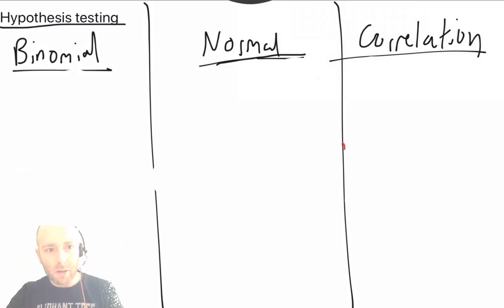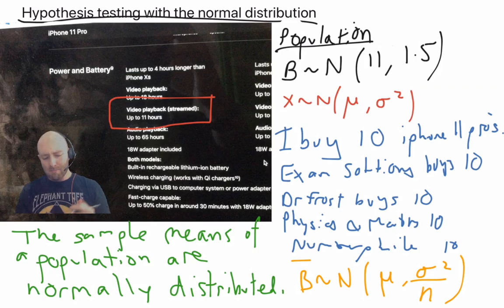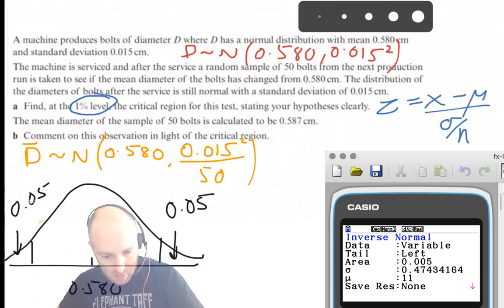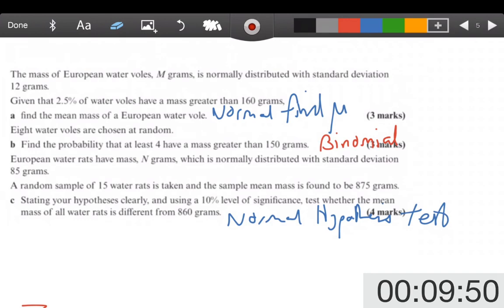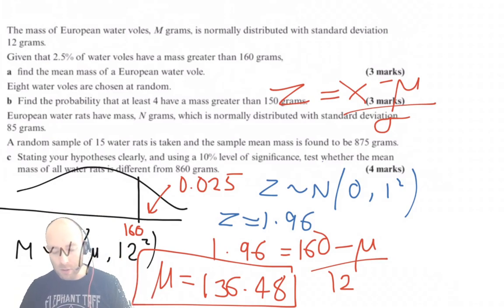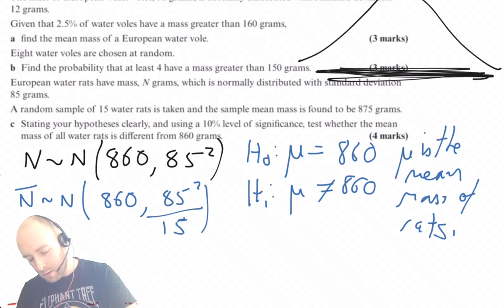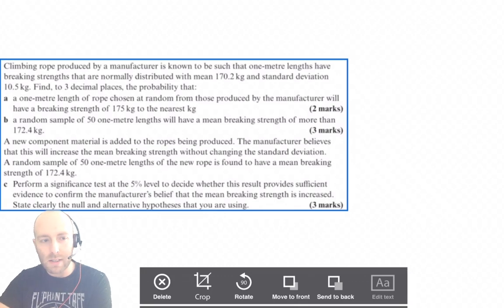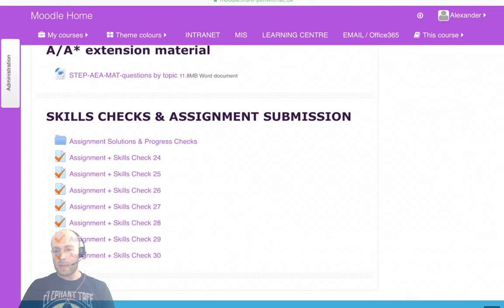A2 Maths Weds 25th March 9:15am £ Group. NORMAL HYPOTHESIS TESTING